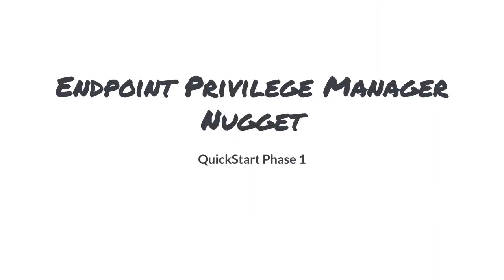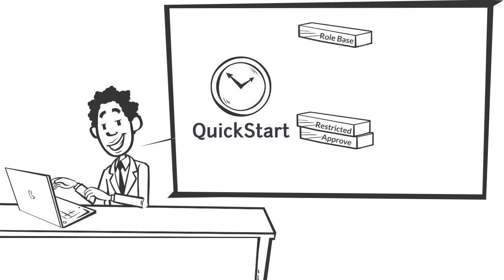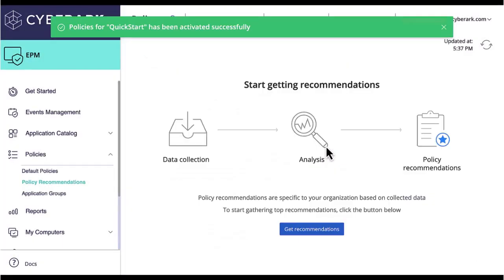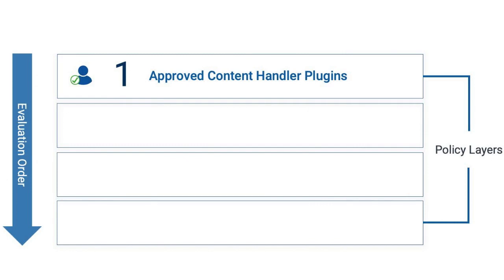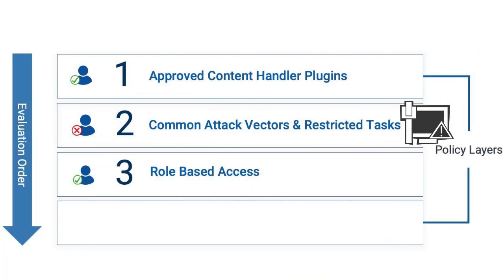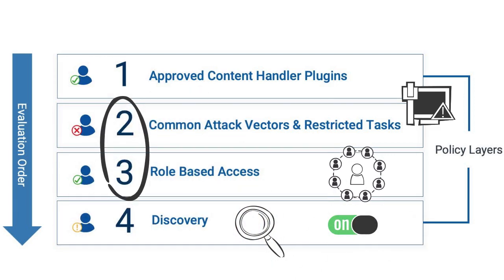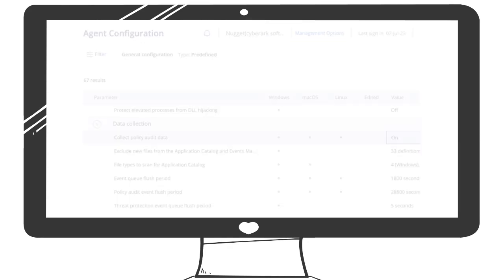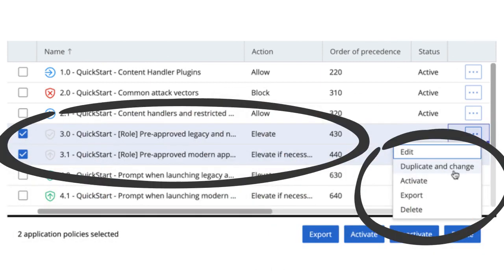QuickStart Phase 1 | Endpoint Privilege Manager Nugget Series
In this episode of our Endpoint Privilege Manager Nugget series, we kick off with Phase 1 of the QuickStart process. Phase 1 is all about laying the groundwork for effective Endpoint Privilege Management, covering essential setup, initial configurations, and basic deployment strategies. Join us as we guide you through the initial steps needed to get your Endpoint Privilege Manager up and running smoothly. Whether you're new to privilege management or looking to refresh your skills, this video provides practical insights and tips to help you navigate Phase 1 with confidence.